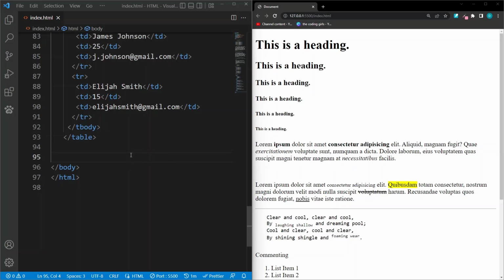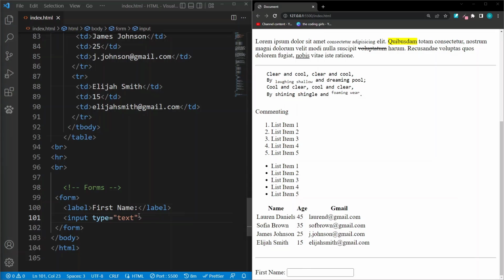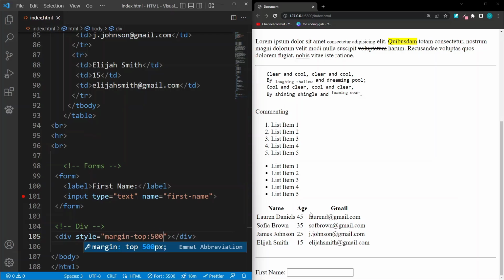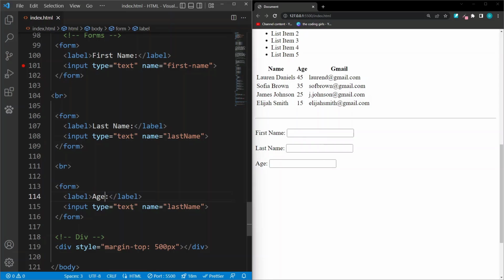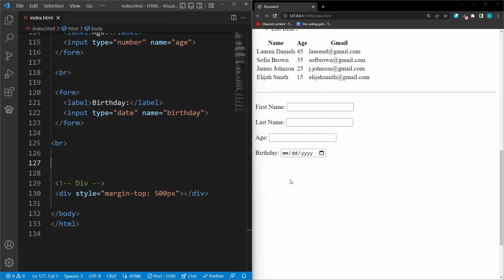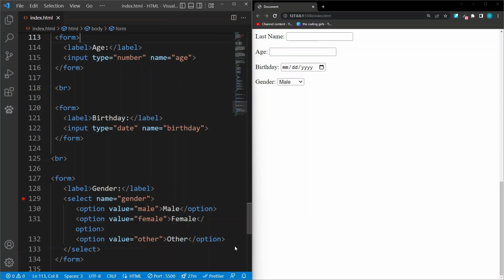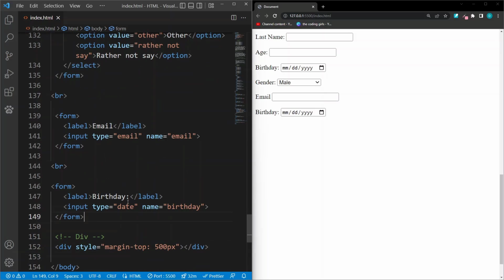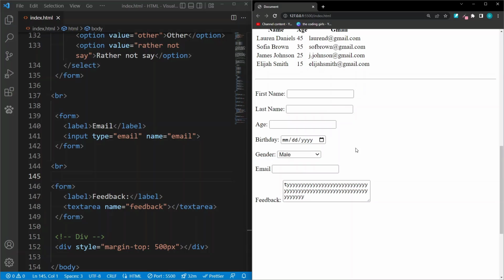Forms, Attributes and Div tags in HTML. (Part 5)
Hi,
  This is a video about forms in a HTML document, along with what attributes and div tags are. I'm really sorry as I got braces a few days ago and I'm also down with flu at the moment so you might not understand a few words. Also sorry for the gaps and stammers.
Regards,
        Haneen Omer.